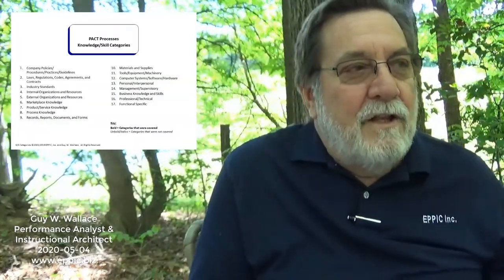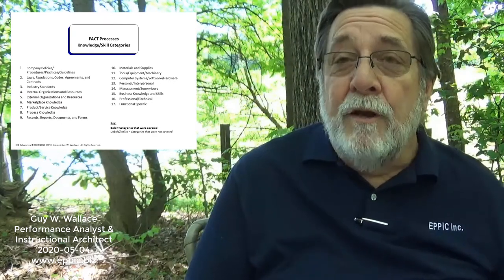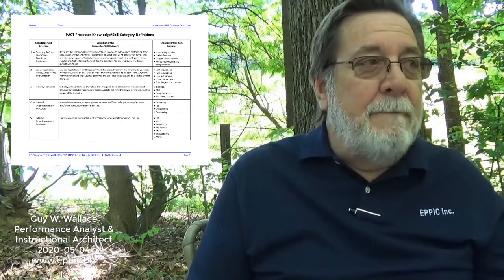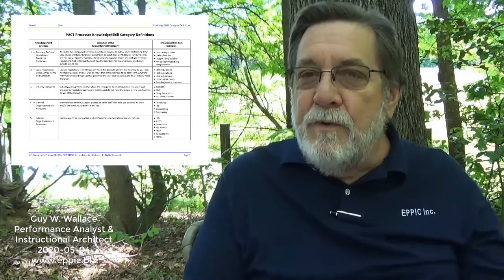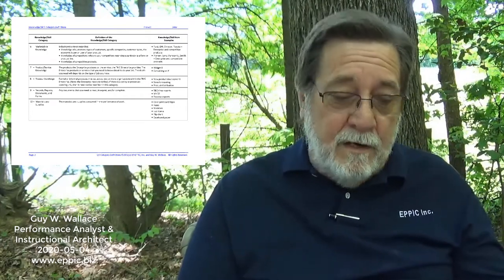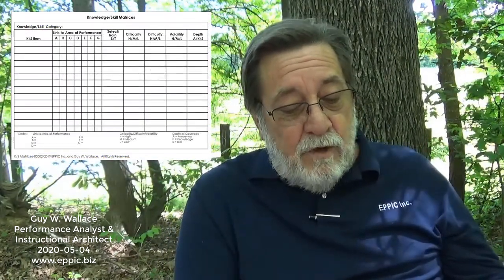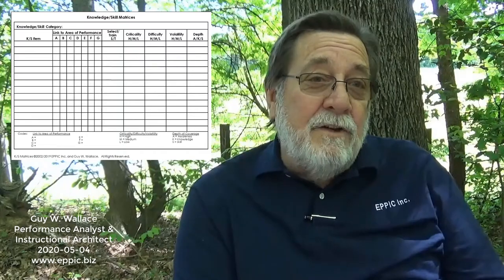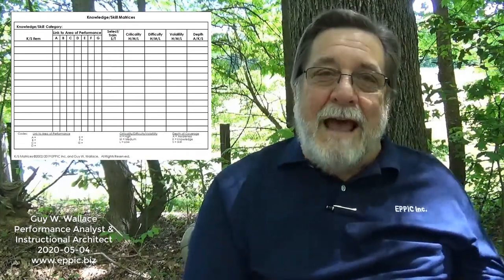Adventures in performance-based Training & Development - 15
This video reviews my categories of enabling Knowledge/Skills, and the Knowledge/Skill Matrices.